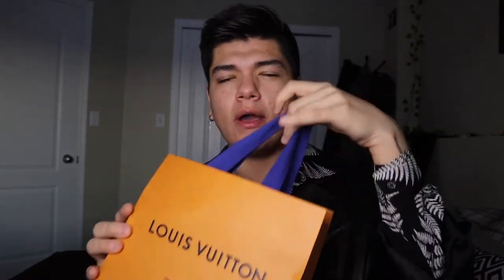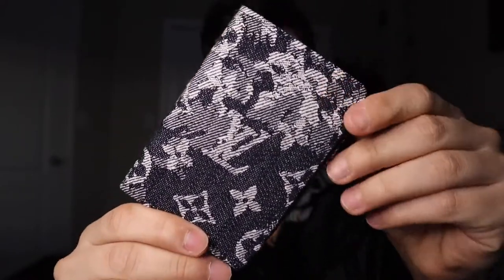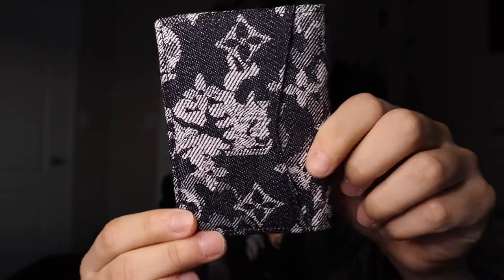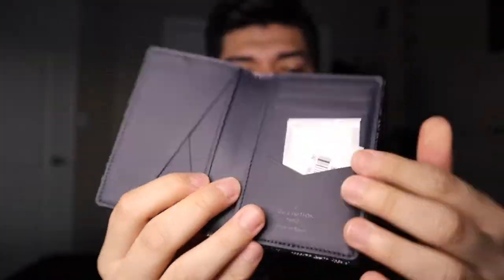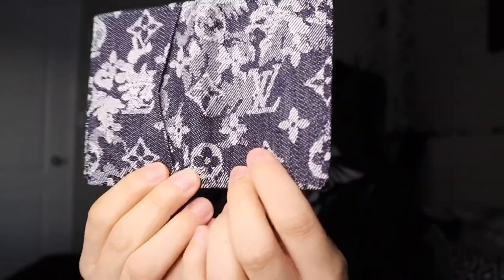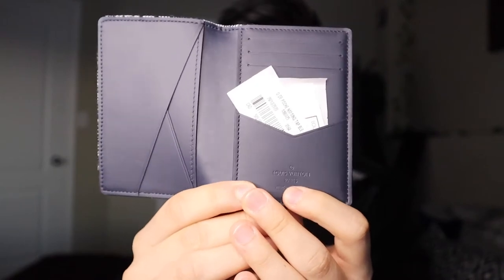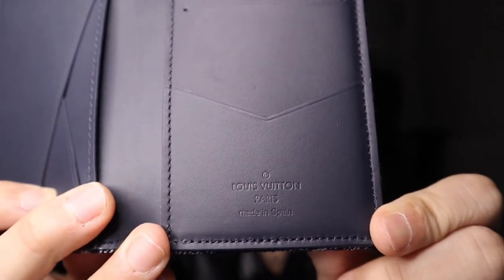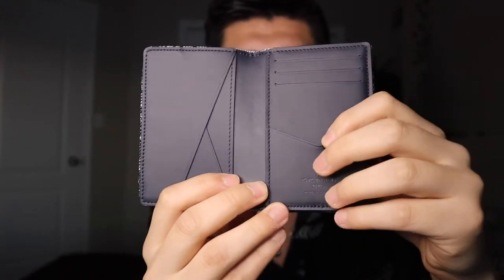LOUIS VUITTON TAPESTRY COLLECTION POCKET ORGANIZER UNBOXING